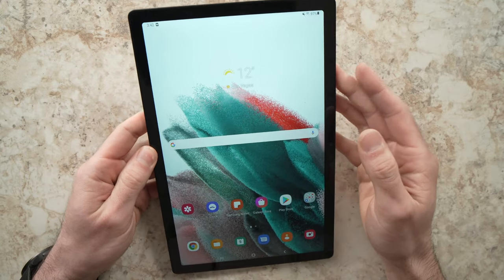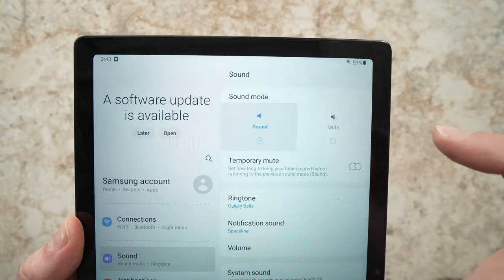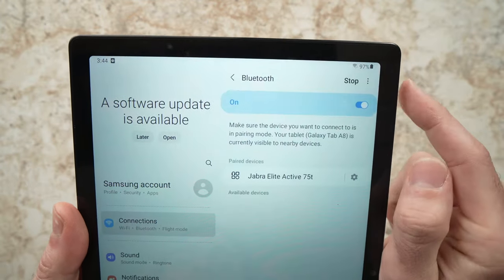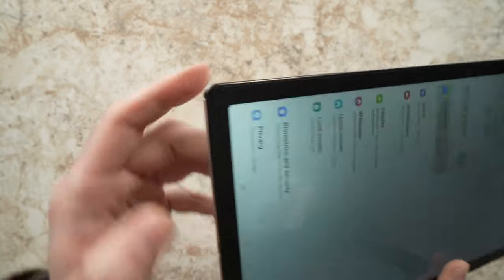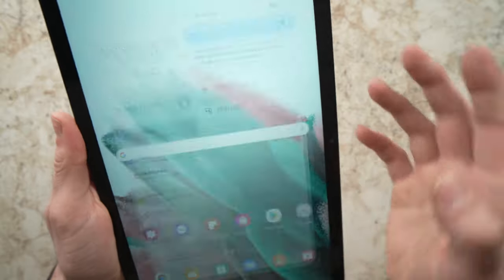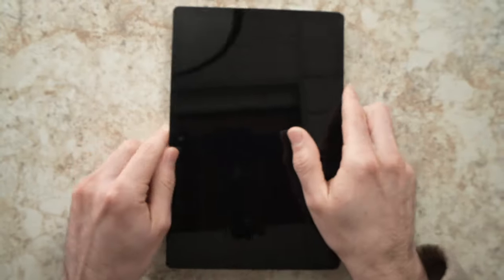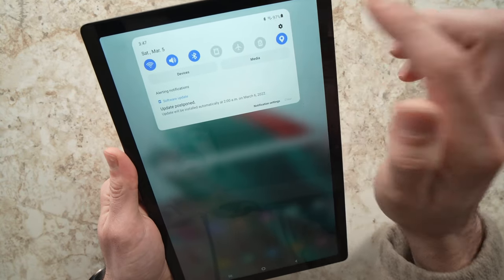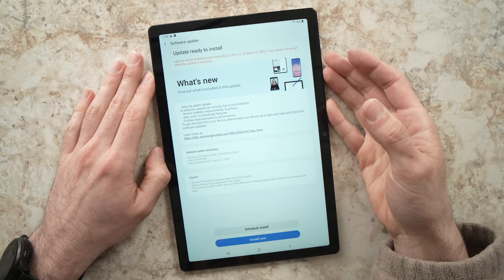Samsung Galaxy Tab A Sound Not Working? How to Fix it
I will show you step by step how to fix the sound problems on your Samsung Galaxy Tab A. It's easy and it can be done in only a few minutes.